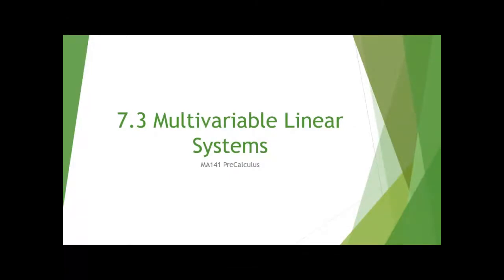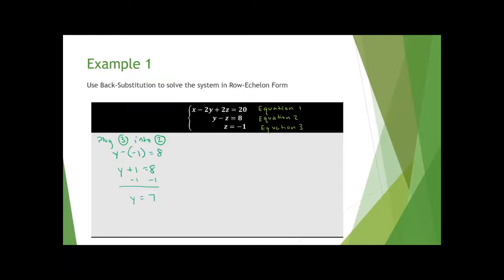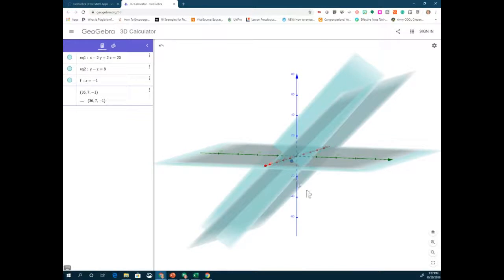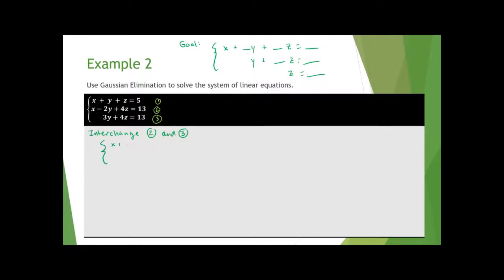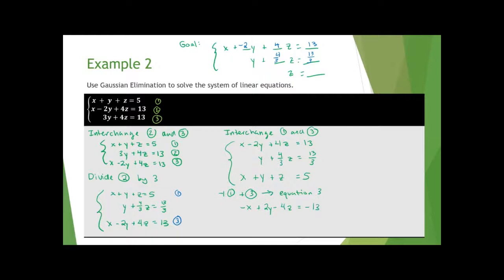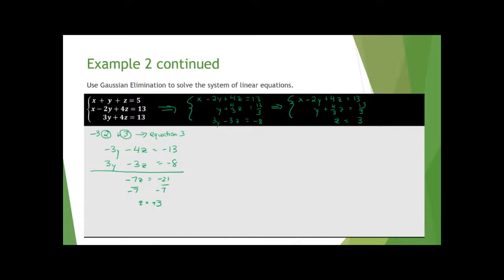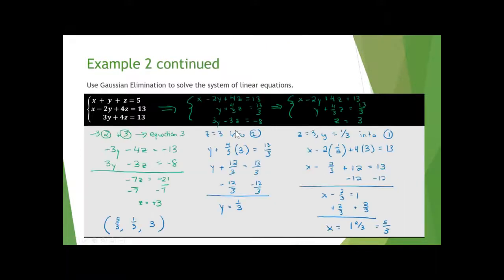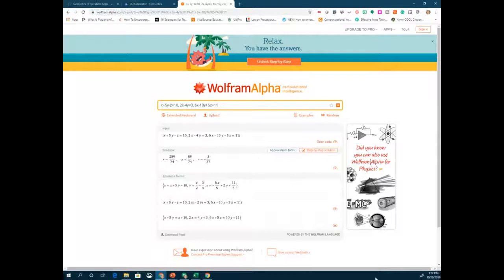MA141 7.3 Multivariable Systems of Equations - October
➡Row-Echelon Form
➡Example
➡Row Operations
➡Gaussian Elimination
➡Example